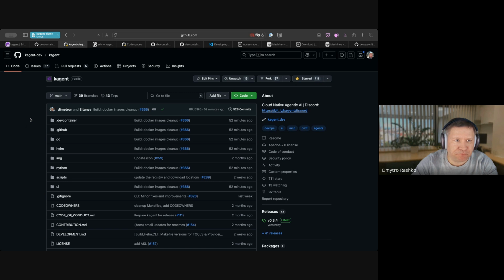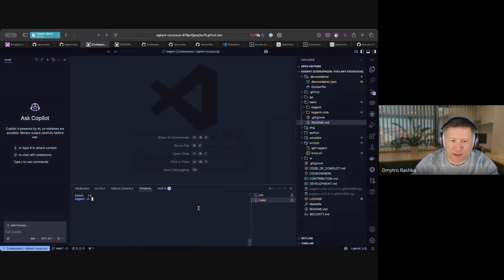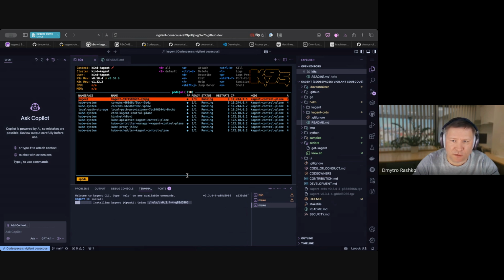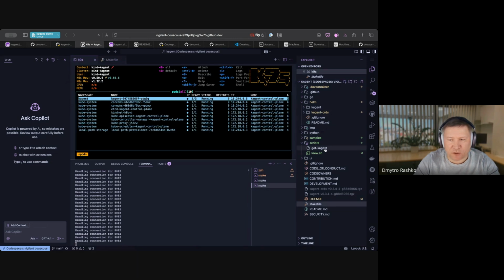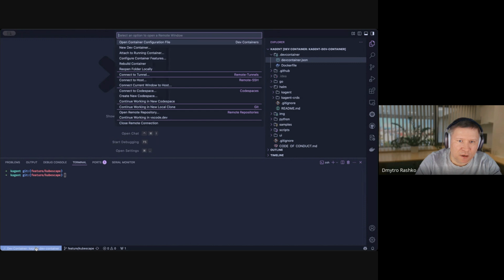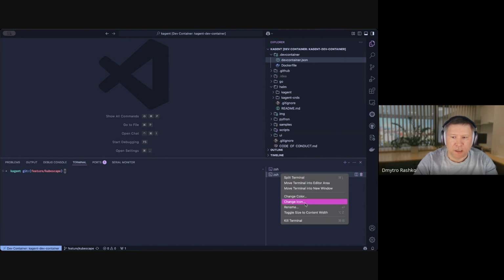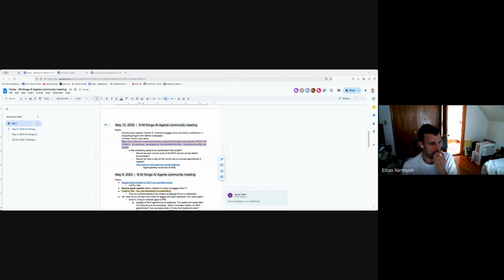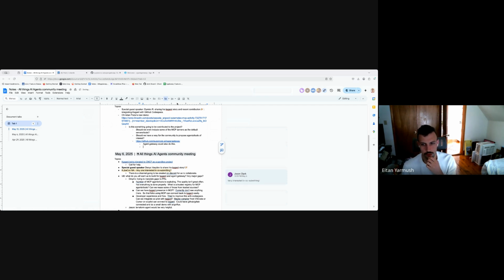All things AI Agents community meeting - 2025/05/13 11:53 EDT - Recording